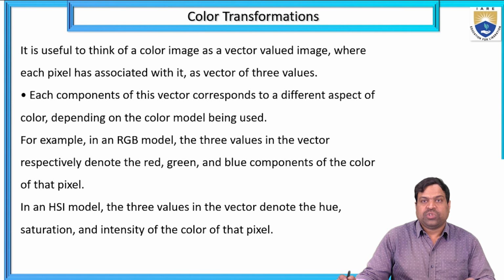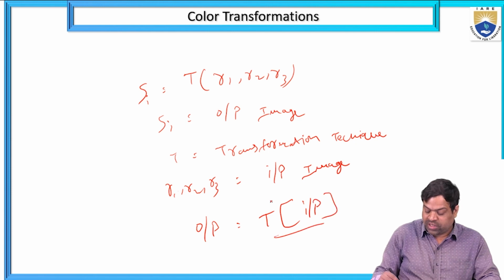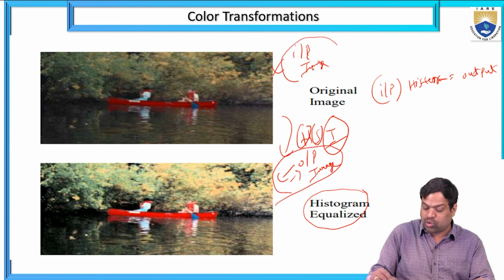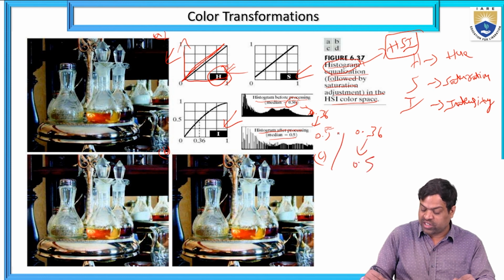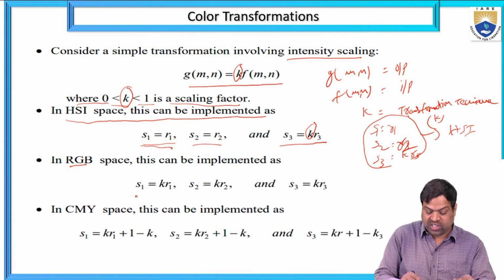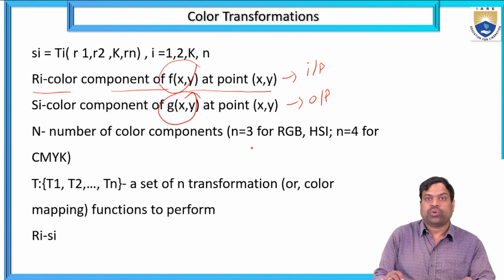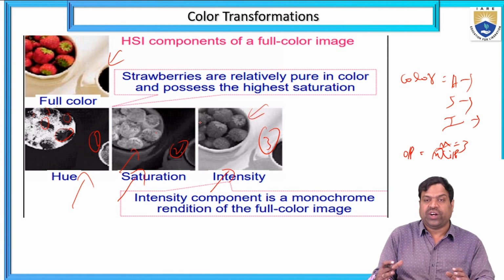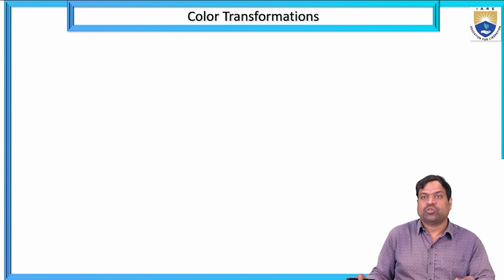Color Transformations by Mr. B Santhosh Kumar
Color Transformations by Mr.  B Santhosh Kumar | IARE
34 color transformations Lossy compression means that the image size is reduced while some data from the original image file is eliminated. in  lossy compression is irreversible of the image Encoder, decoder predictor, Compression techniques

Telangana, India.